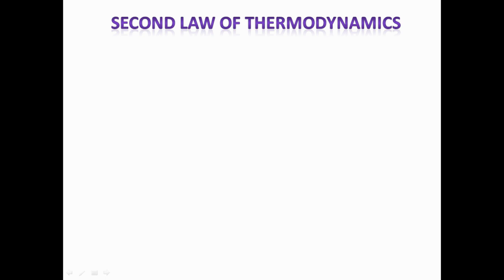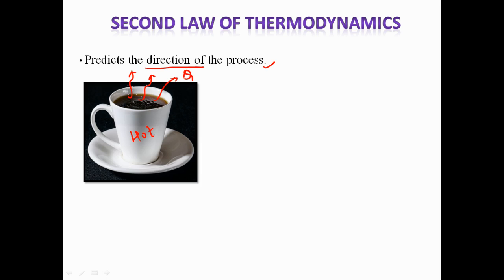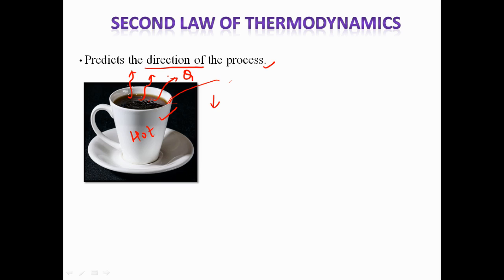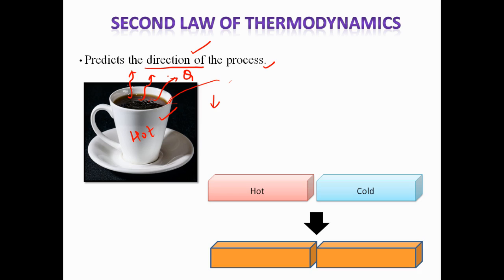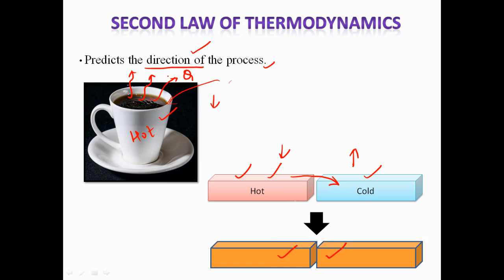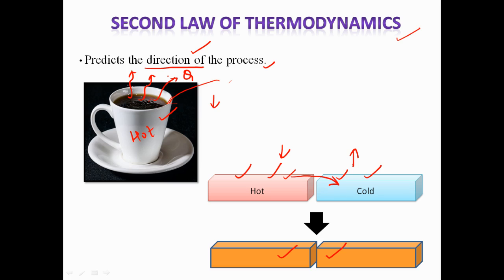Second Law of Thermodynamics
In this video, usefulness of Second Law of Thermodynamics is discussed.